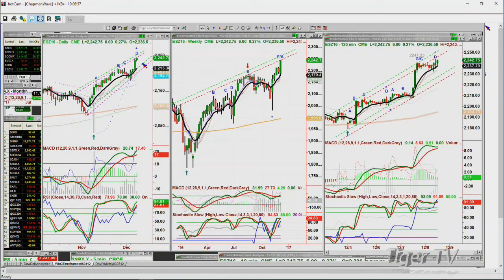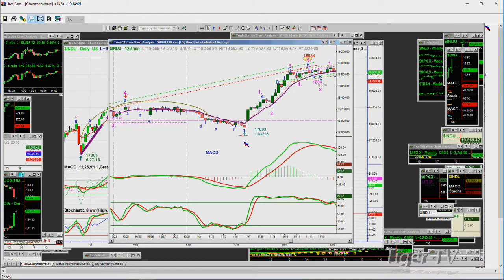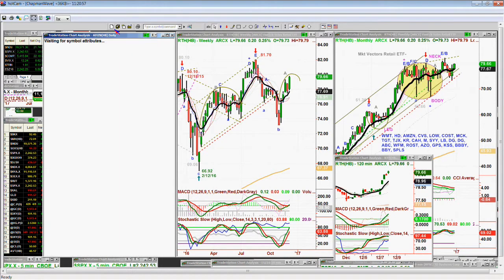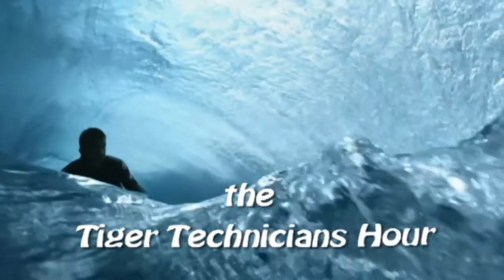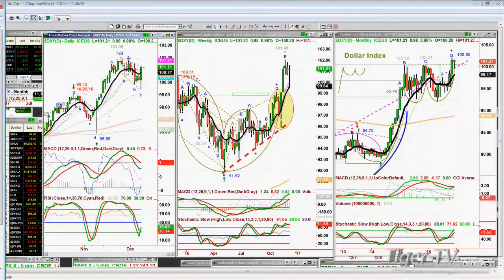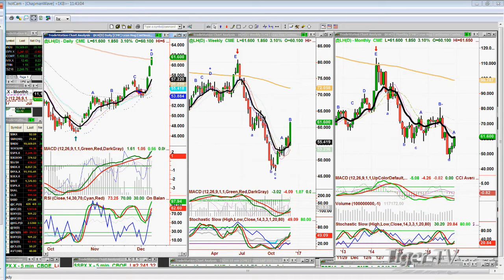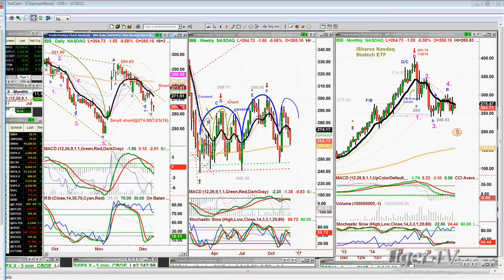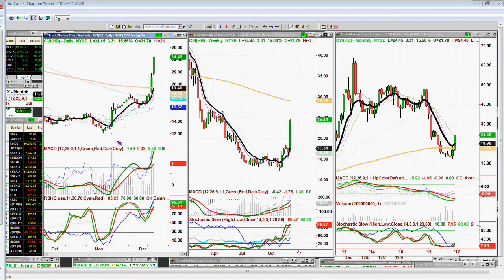December 8th Tiger Technicians Hour with Basil Chapman on TFNN - 2016